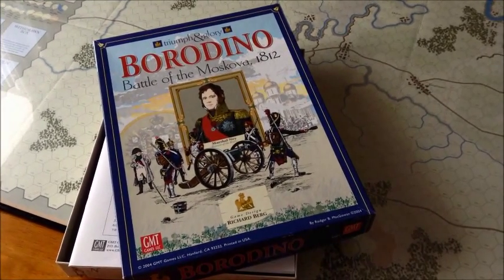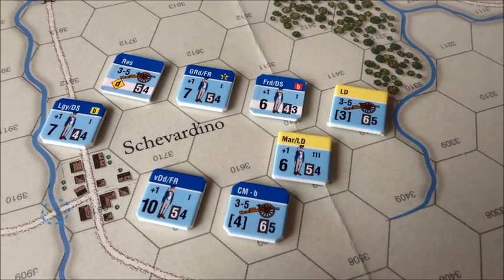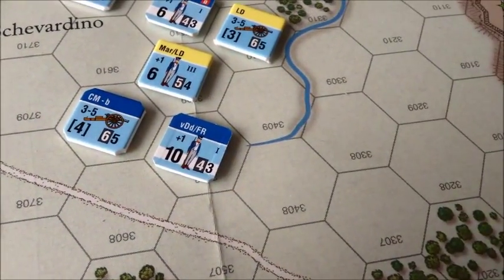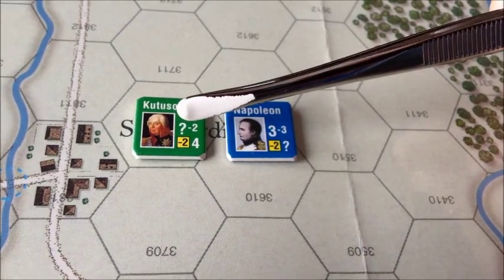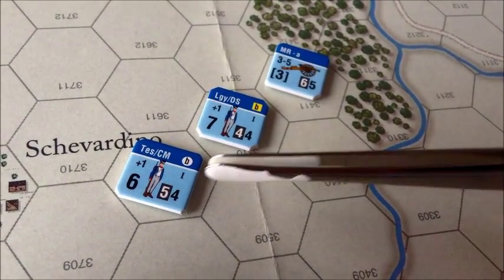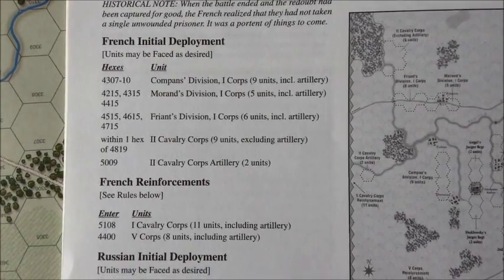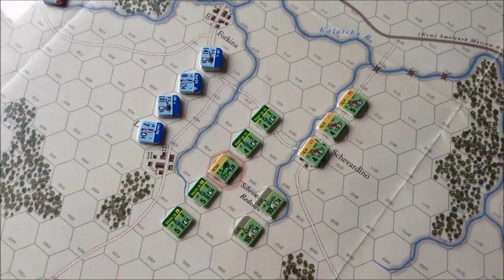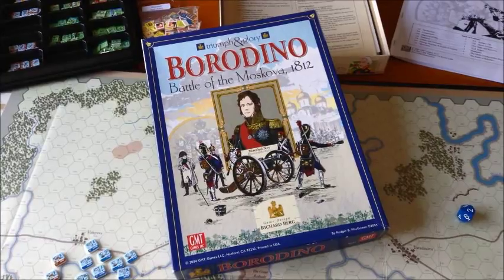Borodino - Battle of the Moskva 1812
A brief look at GMT's 2004 game on the Battle of Borodino from designer Richard Berg.